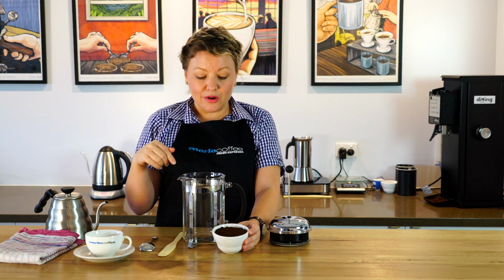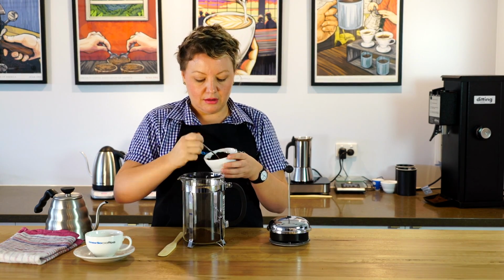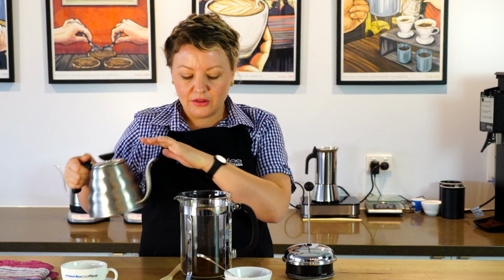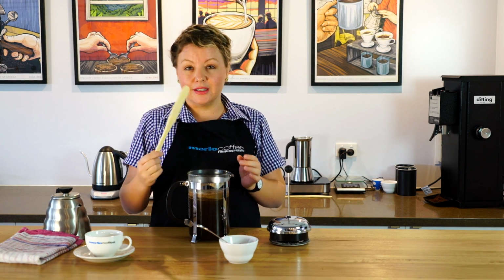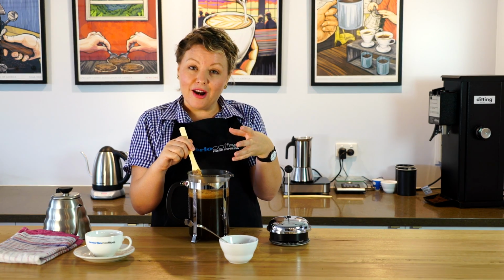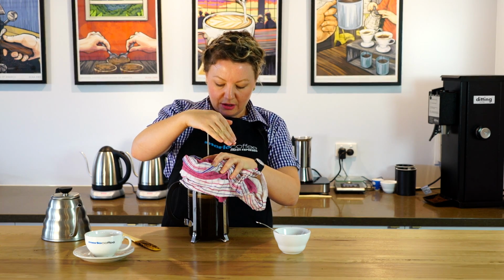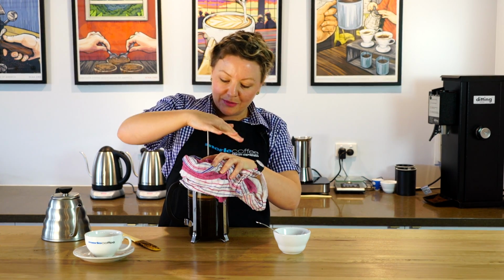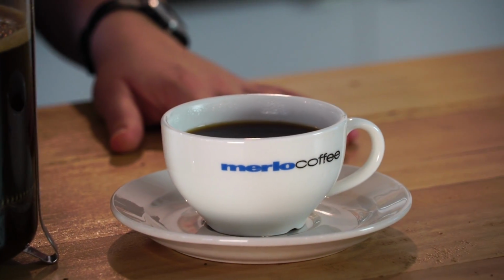Merlo Coffee Brew Guide: Plunger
Merlo Coffee's Frith La Vin Lloyd guides you through making a fresh espresso with a coffee plunger.